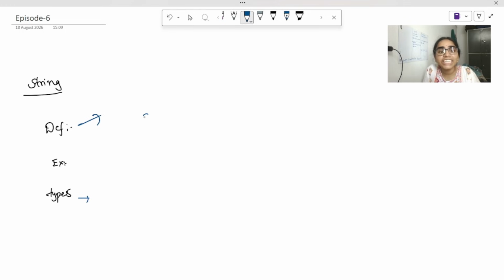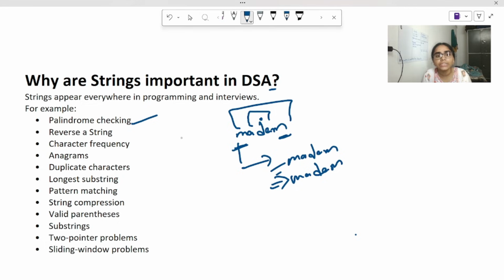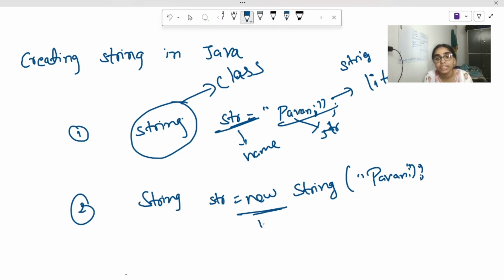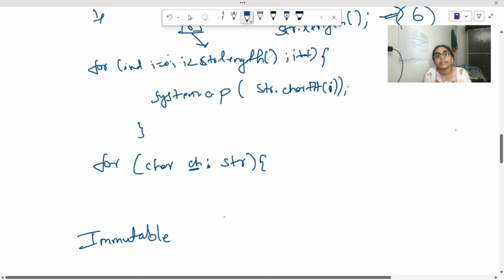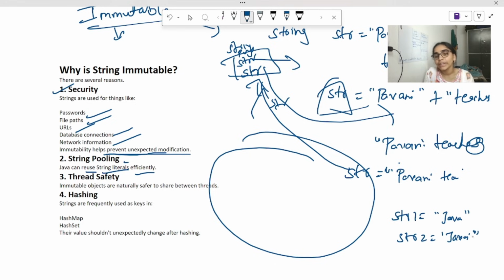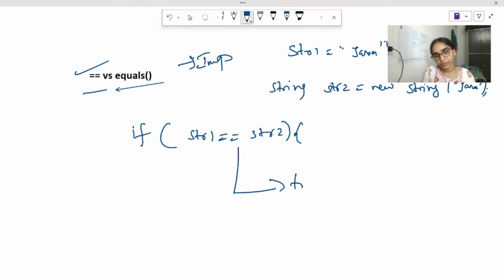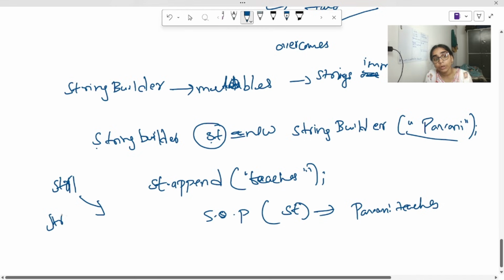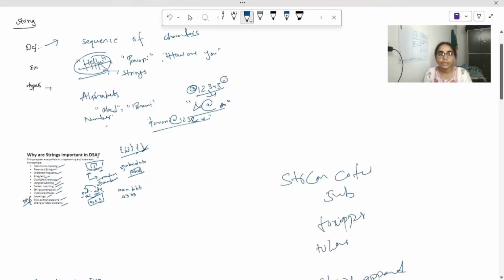P1-V5 : 🚀 **Java Strings Basics | String, StringBuilder & StringTokenizer**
🚀 **Java Strings Basics | String, StringBuilder & StringTokenizer**

In this video, we’ll learn the **fundamentals of Strings in Java** and understand the important classes used for working with text.

This video covers:

🔹 Creating and initializing Strings
🔹 String literals and String objects
🔹 Basic String operations and methods
🔹 String immutability
🔹 What is StringBuilder?
🔹 Why and when to use StringBuilder
🔹 Important StringBuilder methods
🔹 What is StringTokenizer?
🔹 How StringTokenizer works
🔹 Basic examples of StringTokenizer
🔹 Difference between String, StringBuilder and StringTokenizer

🎯 This video is especially useful for **Java beginners, DSA learners, and placement preparation**.

If you're learning **DSA with Java**, understanding Strings properly is an important foundation before moving to String-based problems.

**Channel: Pavani_teaches**